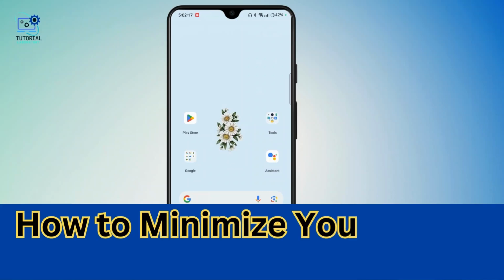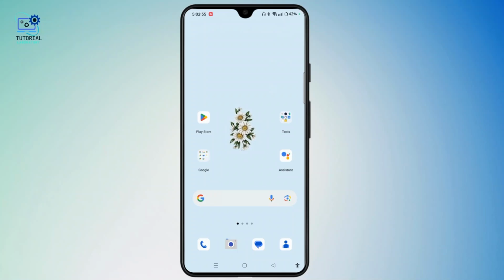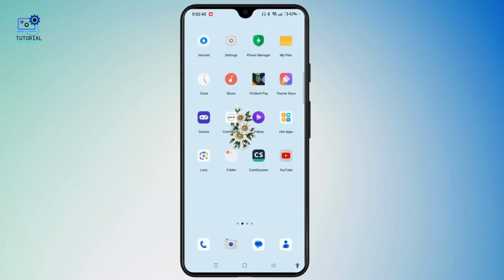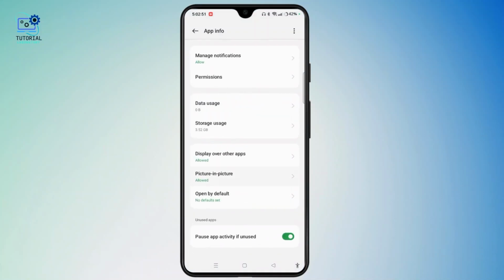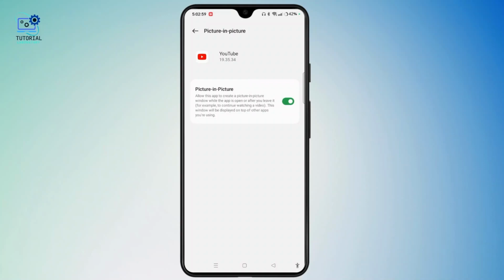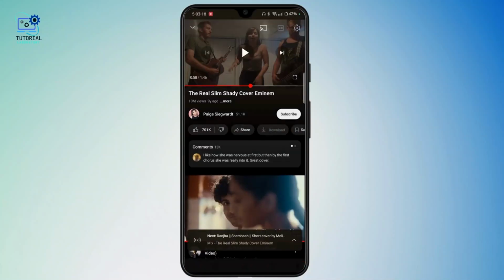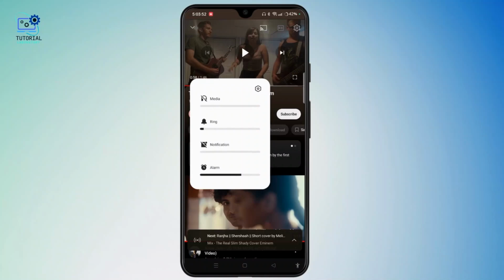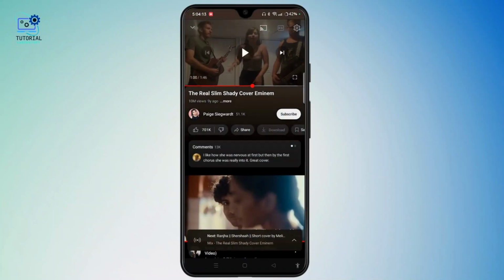How to Minimize YouTube on Android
Learn how to minimize YouTube on Android using the Picture-in-Picture (PiP) feature. In this quick and easy tutorial, I’ll guide you through enabling PiP mode and minimizing YouTube videos while using other apps. This method works on most Android devices, and I’ll explain how to check if your device supports it.

Chapters (Timestamps)
00:00:00 - Introduction
Learn how to minimize YouTube on Android devices.

00:00:10 - Enable Picture-in-Picture Mode
Steps to enable Picture-in-Picture (PiP) mode on YouTube.

00:00:25 - Access App Info
Tap and hold the YouTube app, and open the app info section.

00:00:35 - Toggle Picture-in-Picture On
How to enable the PiP feature from the app settings.

00:00:50 - Open YouTube
Open YouTube and select a video to minimize.

00:01:05 - Test PiP Mode
Check if your device supports minimizing YouTube with PiP.

00:01:20 - Conclusion
Final tips on minimizing YouTube on Android devices.